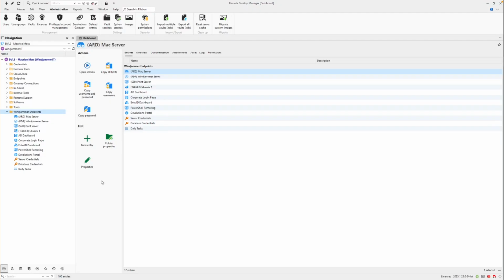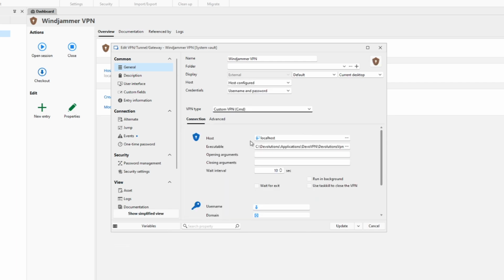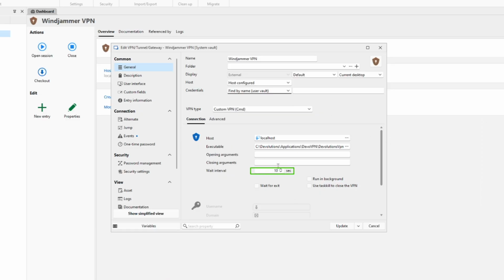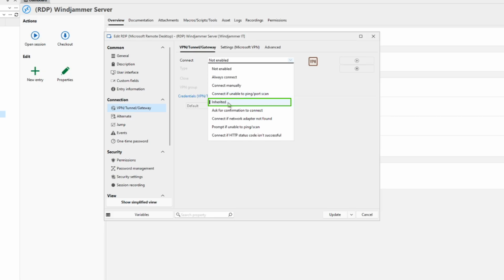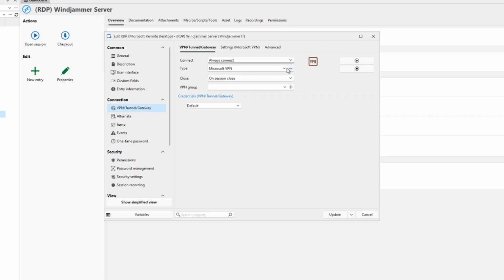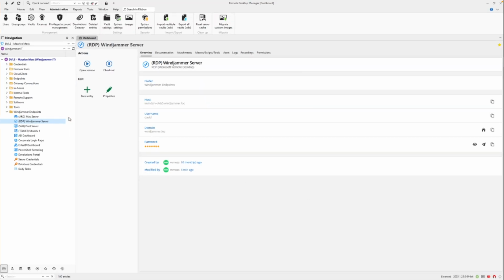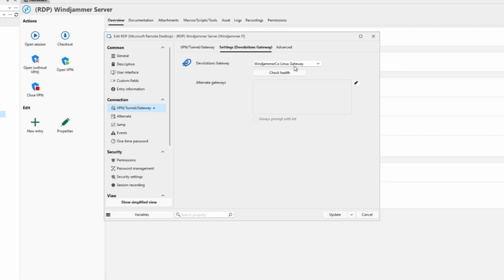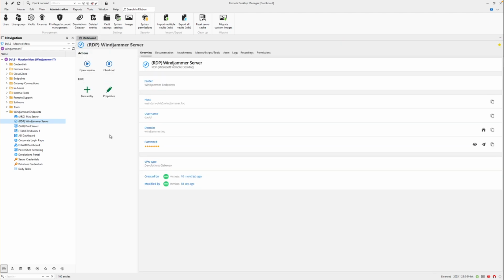RDM Quick Tip - Launch remote sessions via a VPN or a Devolutions Gateway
In this RDM Quick Tip, learn how to configure and launch secure remote sessions through a VPN or Devolutions Gateway using Remote Desktop Manager (RDM). Whether you work solo or in a team environment, this tip will help you centralize, secure, and streamline your remote access workflows.

How to create a VPN entry in your vault or System vault
Linking VPNs to your remote sessions for consistent access
Choosing the right VPN launch behavior: Always Connect, Manual, or Auto-Detect
Managing VPN disconnection when sessions end
Using Devolutions Gateway as a flexible and secure alternative